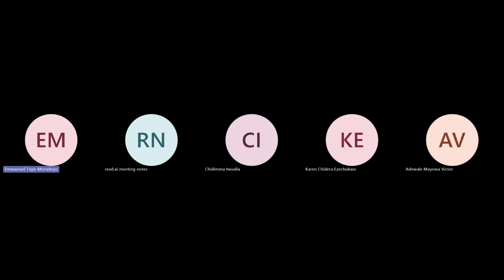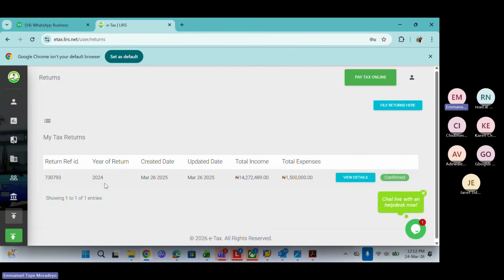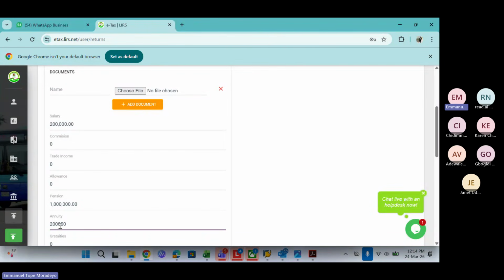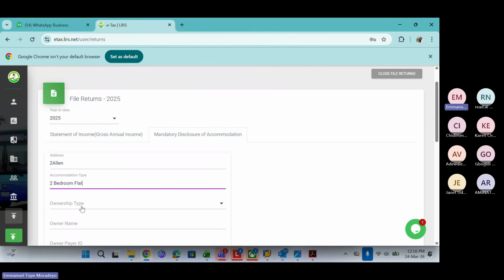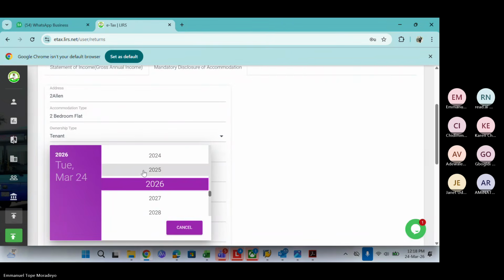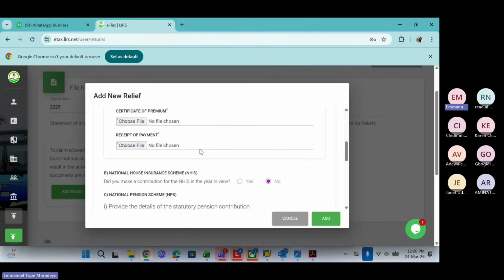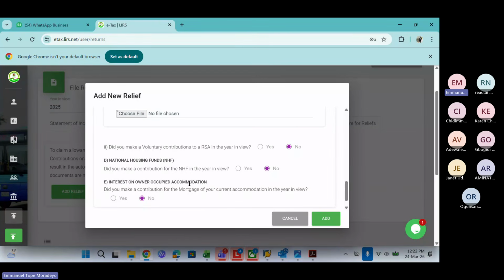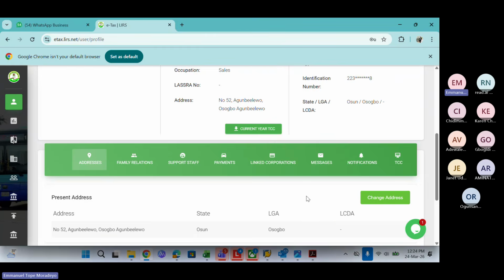“LIRS Tax Filing 2025 Deadline – Avoid Penalty Now!”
Learn how to file your LIRS Tax for 2025 quickly and correctly using the official Lagos State Internal Revenue Service eTax portal.

In this video, I break down the entire process step-by-step so you can stay compliant, avoid penalties, and file your taxes with confidence.

✅ What you’ll learn:

How to register on the LIRS eTax portal
How to file your annual tax returns
Common mistakes to avoid
Key deadlines you must not miss

Whether you’re a salary earner, freelancer, or business owner in Lagos, this guide will help you stay on track.

📌 Don’t wait until the last minute—file early and avoid unnecessary fines.